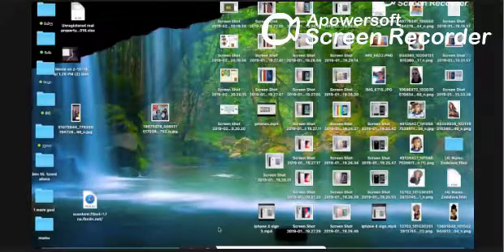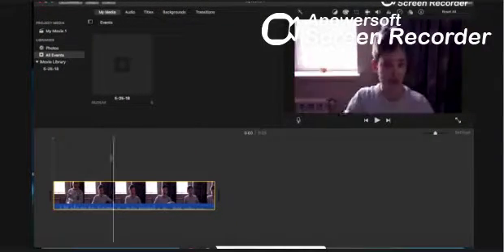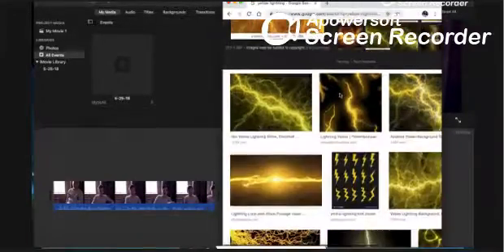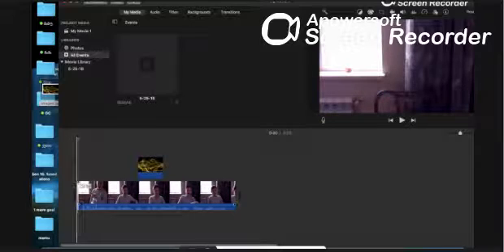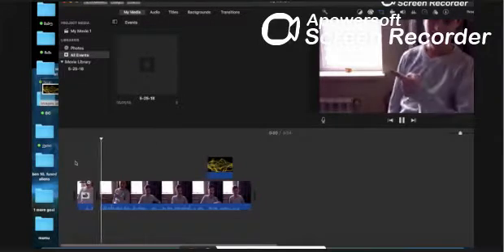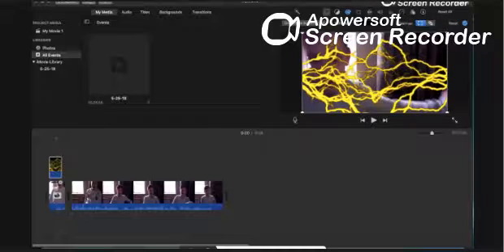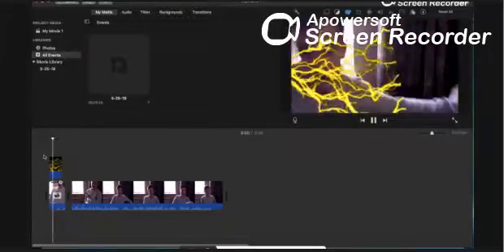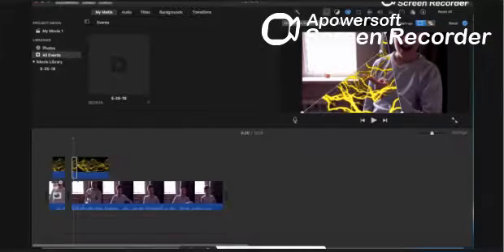Make Your Own Custom cw Flash Lightning Effect in IMOVIE!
Learn how to make Your Own Custom cw Flash Lightning Effect in IMOVIE!
this is video by mz araitomorow about making the cw flash lighning effect.